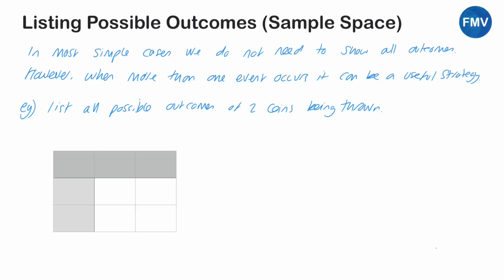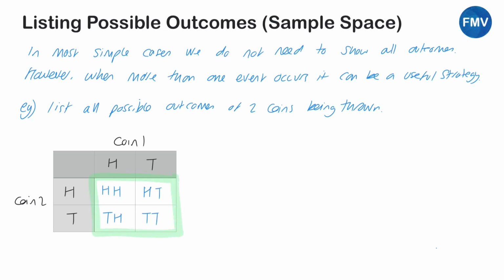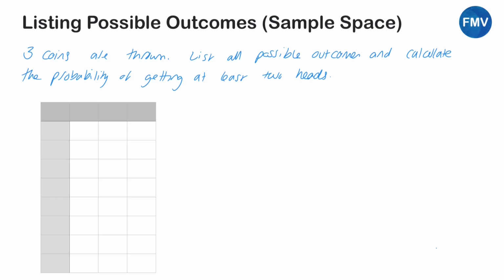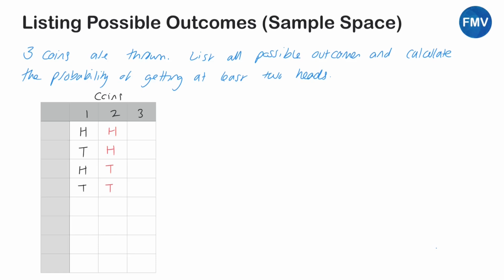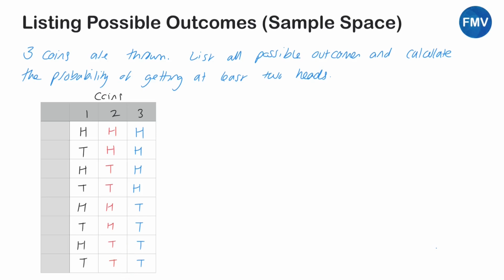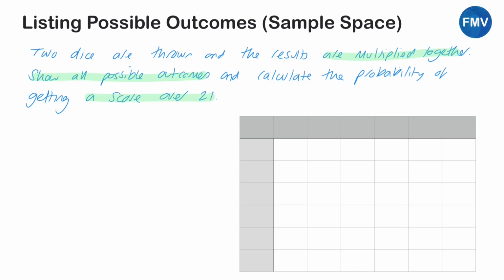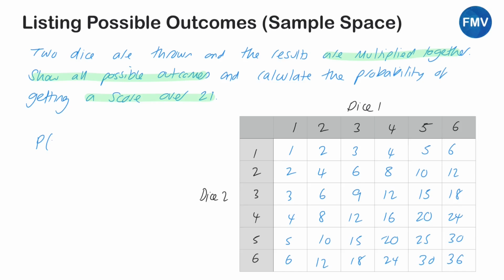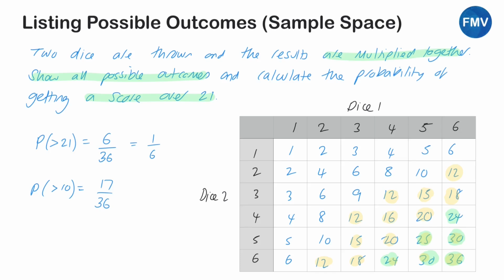PROBABILITY 4 | Listing Possible Outcomes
Learn how to list all possible outcomes using sample space.

Key Concepts
• Discover the concept of sample space and its role in probability.
• Learn how to identify and list all possible outcomes for various experiments.

By the End of This Video, You'll Be Able To:
• Explain what a sample space is and why it is important in probability.
• List all possible outcomes for simple and compound events.
• Use tables to visualise sample spaces.
• Apply the concept of sample space to solve probability problems.

Keywords (SEO):
Sample Space, Possible Outcomes, Probability, Math Problems, Tree Diagrams, Compound Events, Statistics